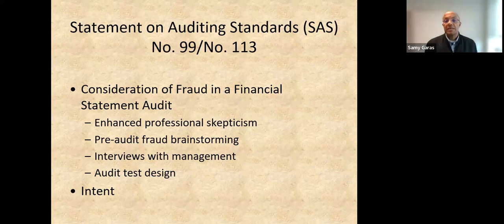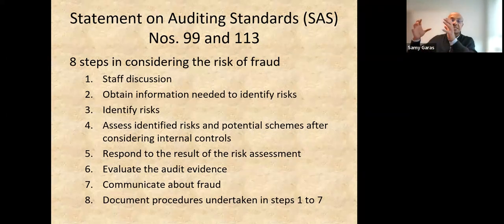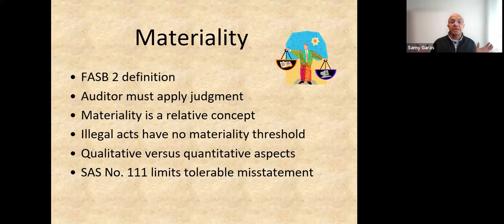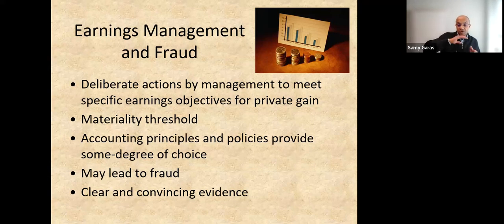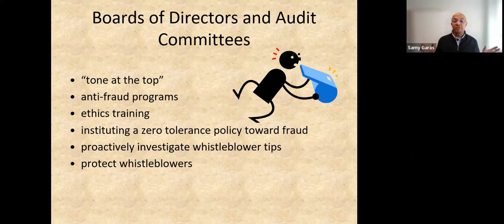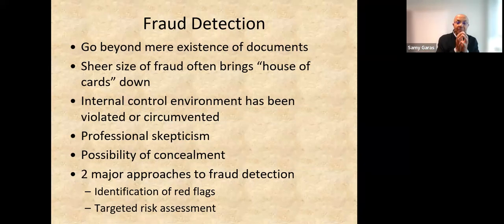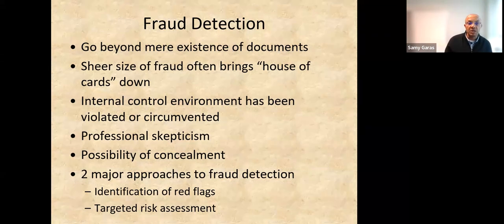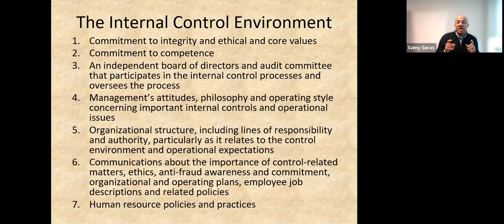Ch 08 - Lecture (2) - The Role of the External Auditor in Fraud Examination